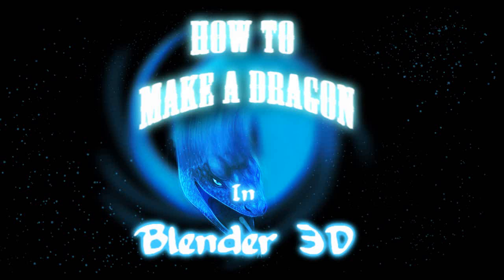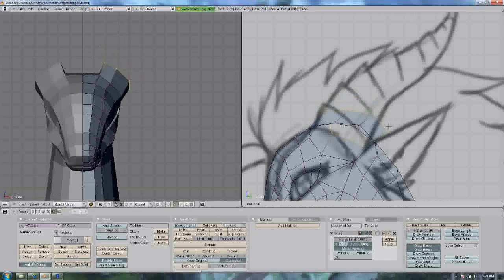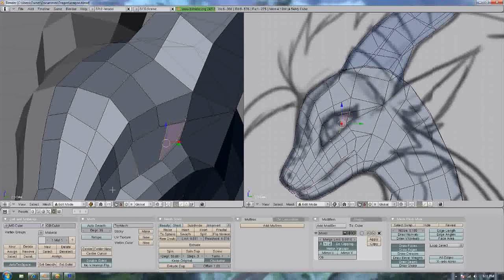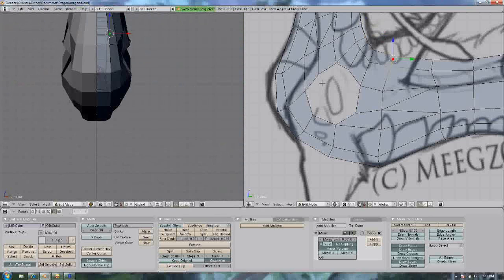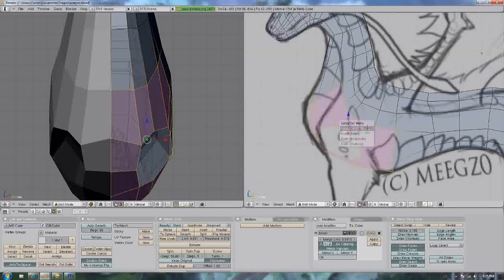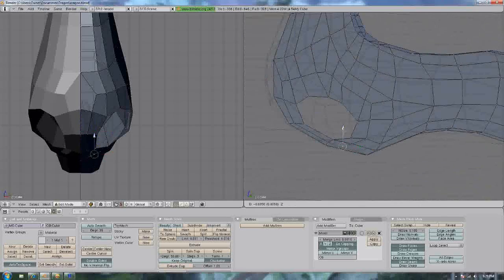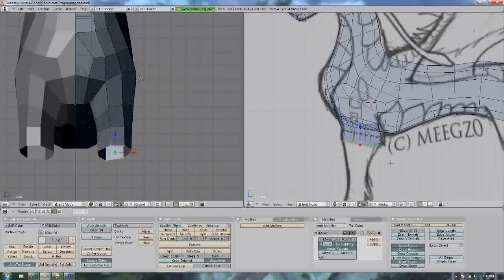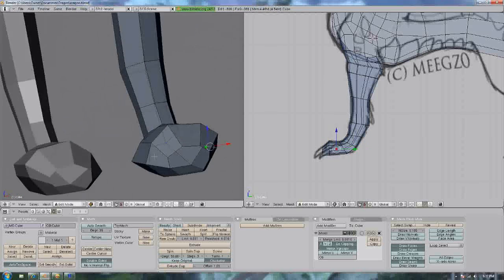Blender 3D tutorial how to make a dragon 2.0 part 4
yay, we're doing the horns and then working on the legs and feet!